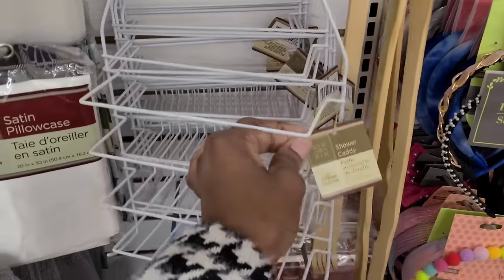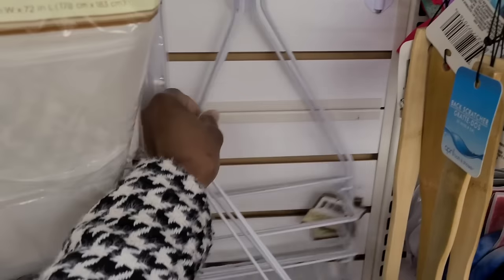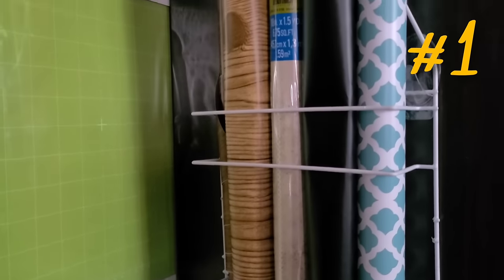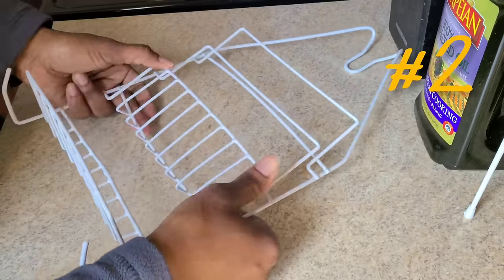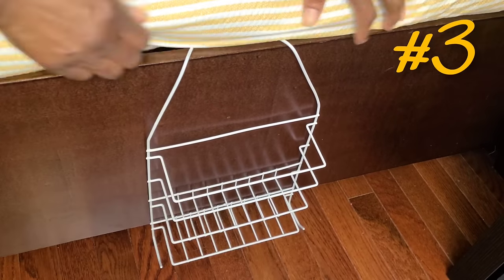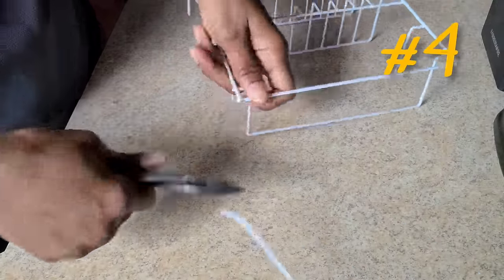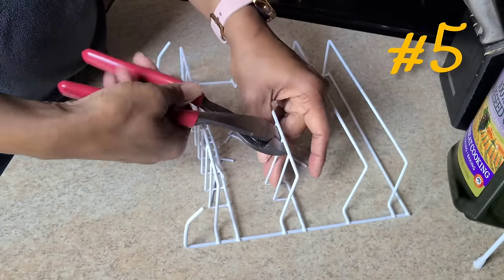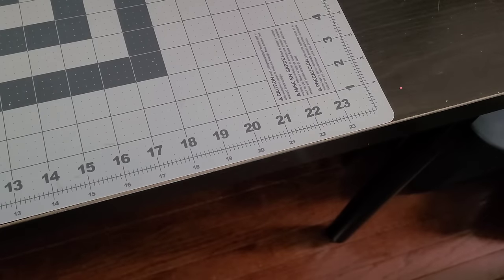1 Shower Caddy 5 Ways | Frugal Living Repurposing Hacks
If you're looking for ways to save money on your home décor, then check out this video! I'll be showing you some creative and frugal ways to repurpose a shower caddy and make it your own. From kitchen organization to bedroom convenience, there's sure to be a way to use a shower caddy that suits your needs!